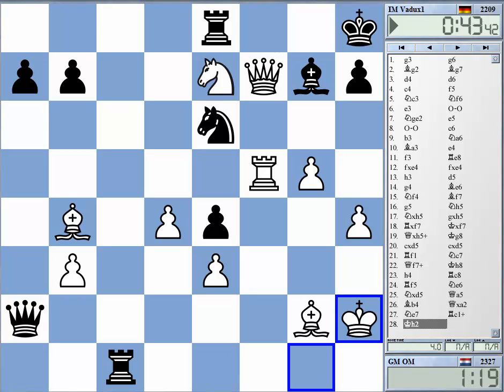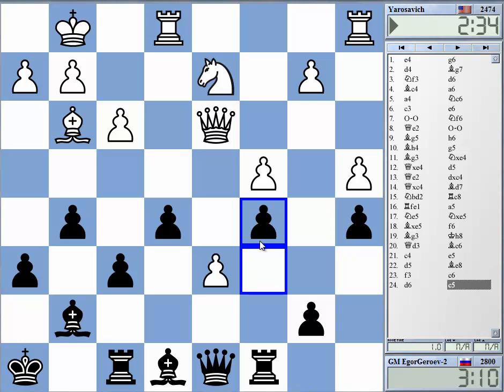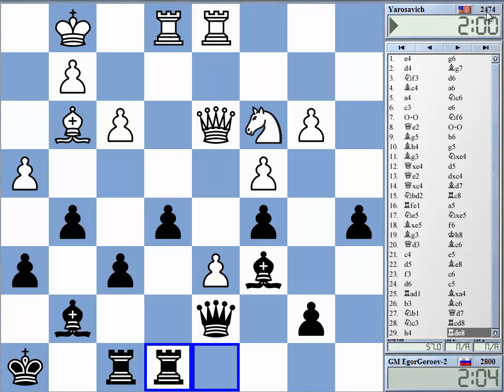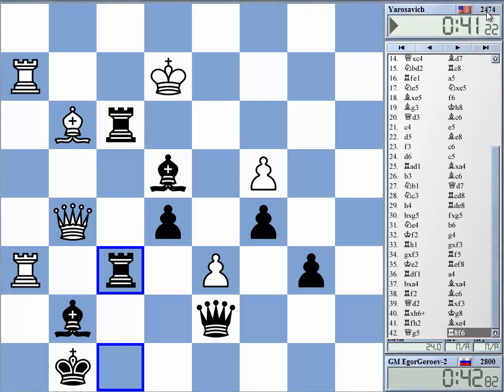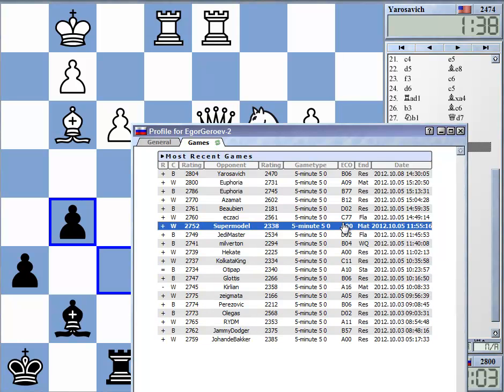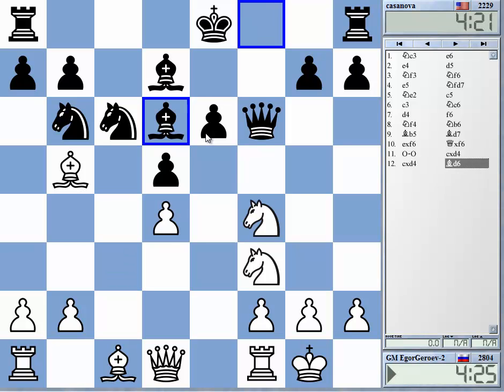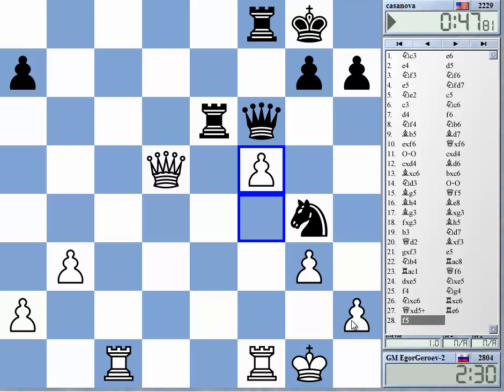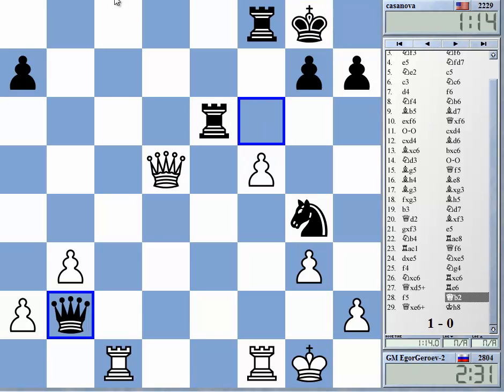Blitz Kibitzing with GMs Yasser Seirawan and probably Alexander Morozevich